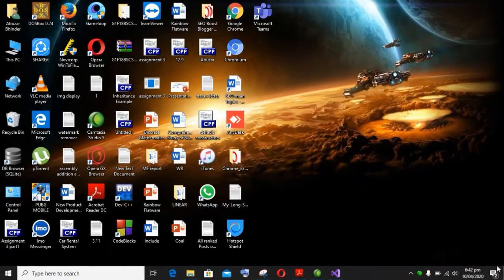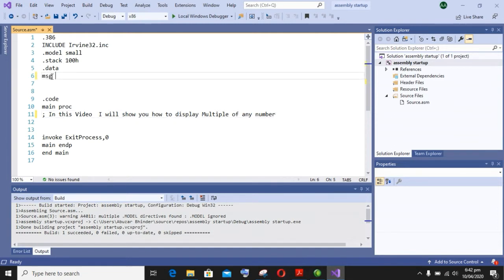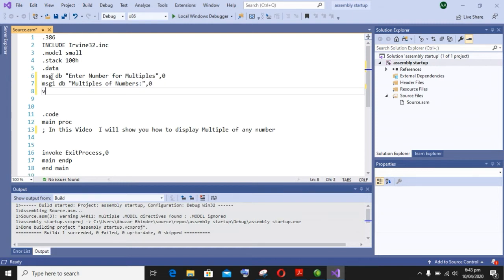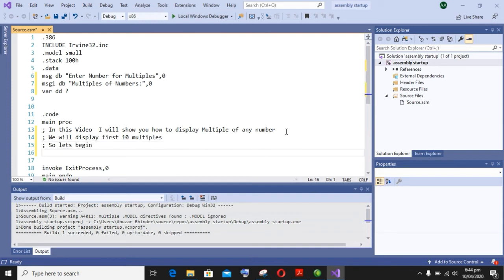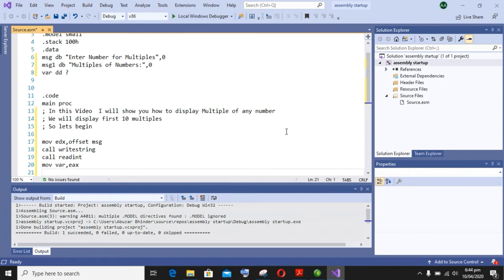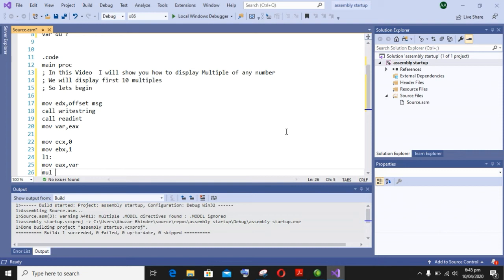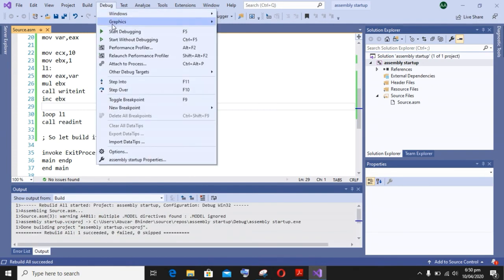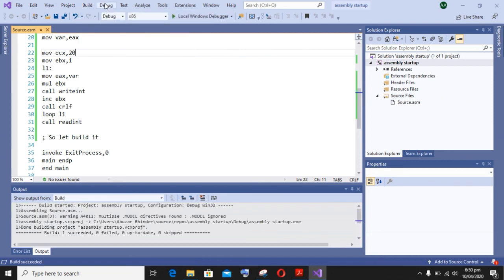How to Display Multiple of any Number in Assembly Language | Bhinder World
Hello guys in this Video I will show you how to display multiple of numbers in Assembly Language using Visual Studio.
For Education Articles